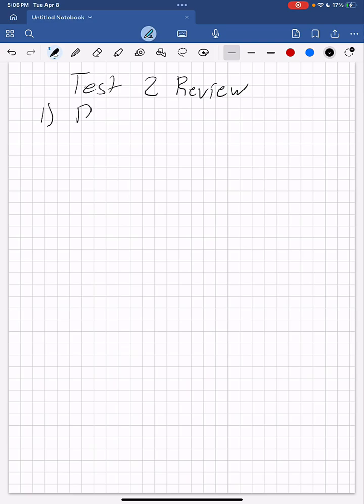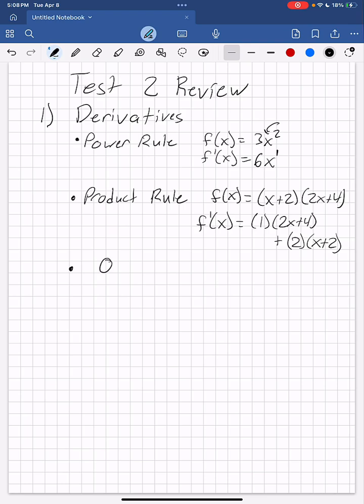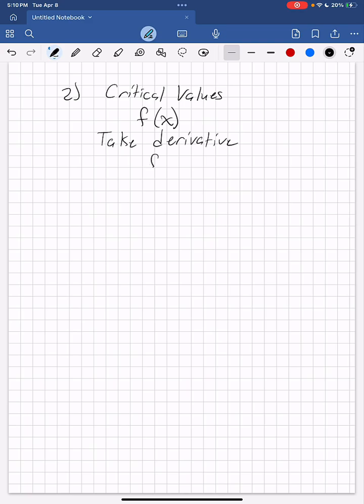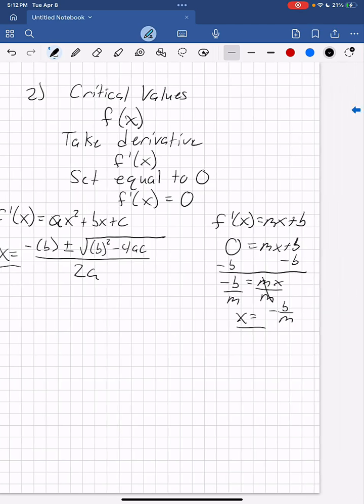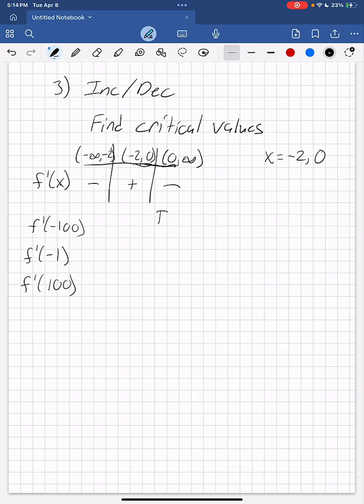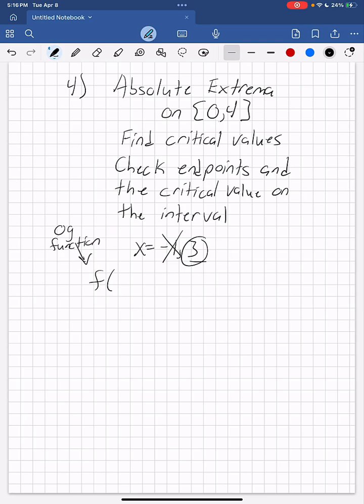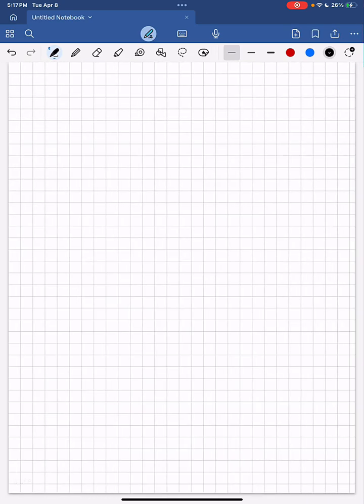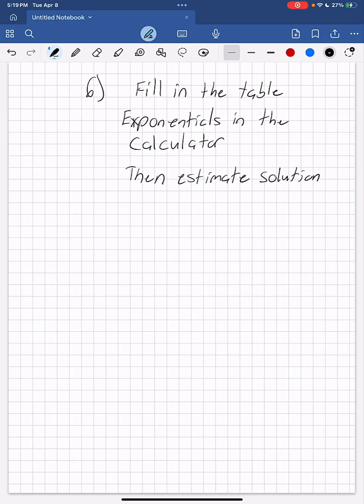MAT 1035 Test 2 Review